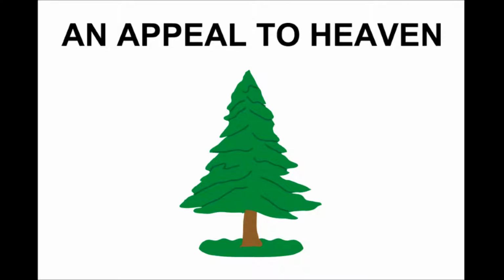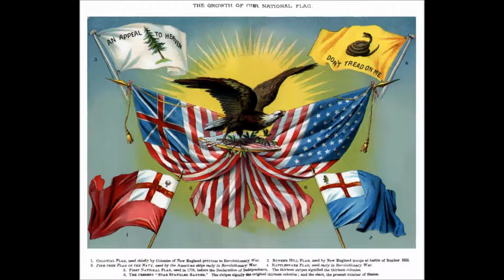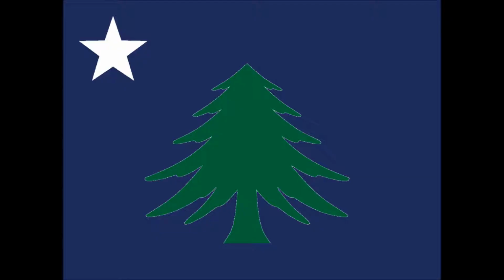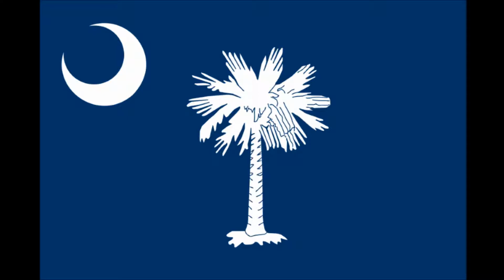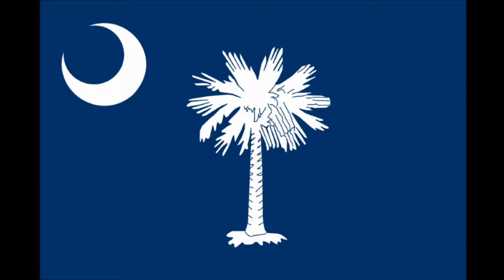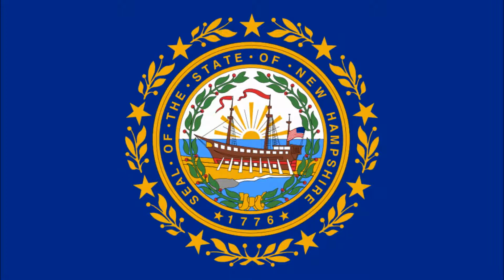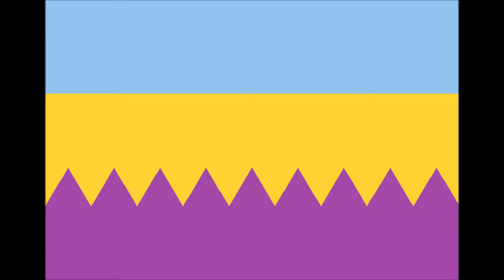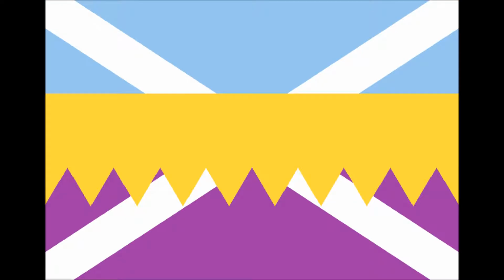Flagshaming Episode 2: Massachusetts, Maryland, South Carolina, New Hampshire, Virginia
It's time to shame some more state flags, but some of them are good this time!